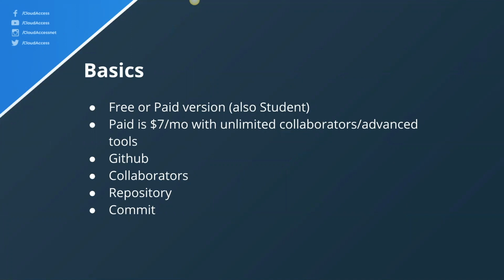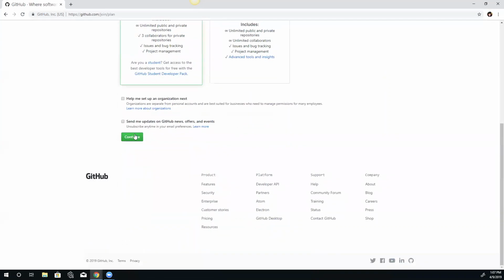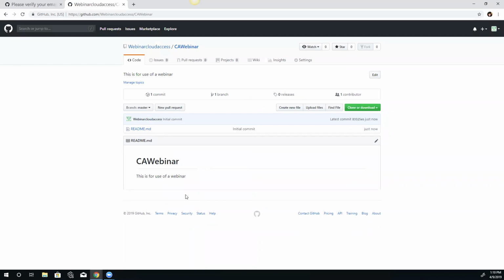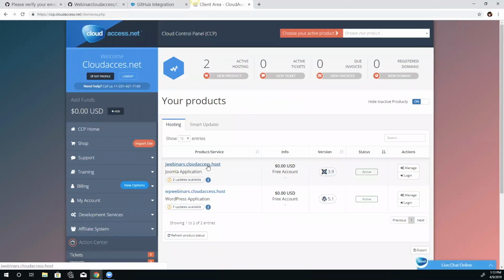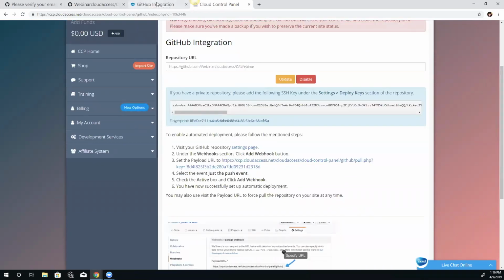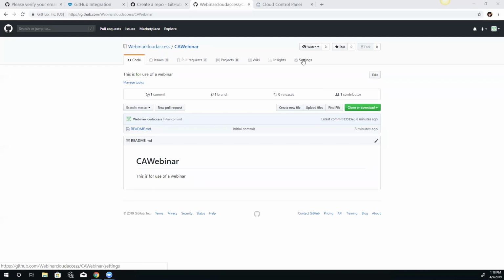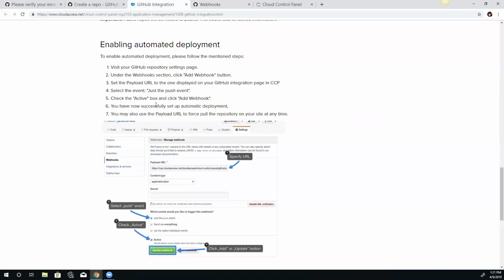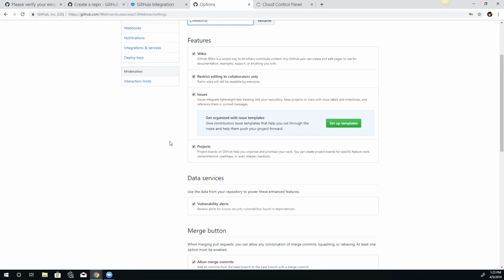Learn the basics of GitHub - Getting Started Webinar Series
In this Webinar will be going over the basics of using GitHub, what it’s for, and how to use it.